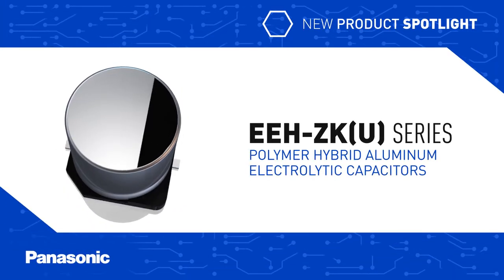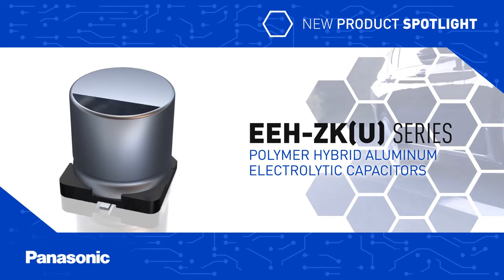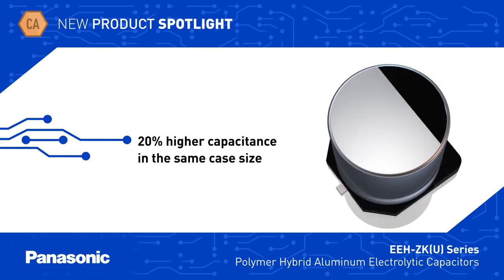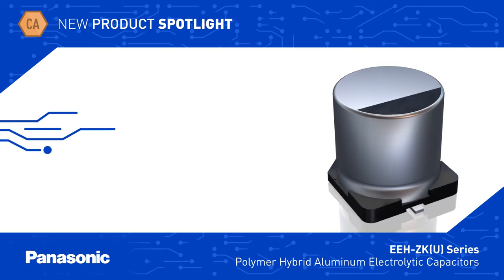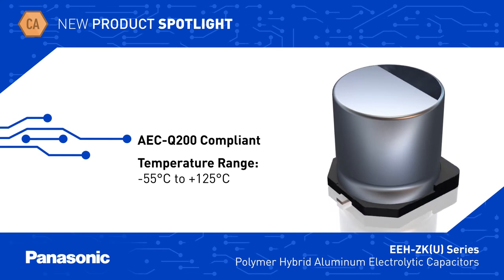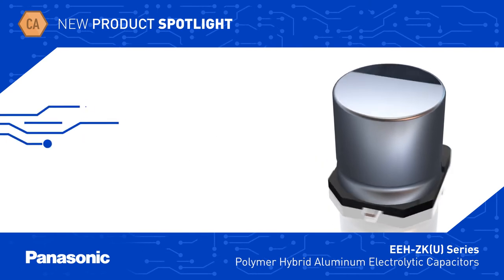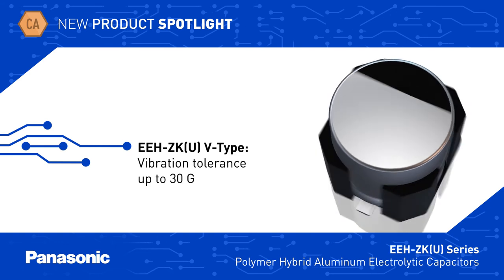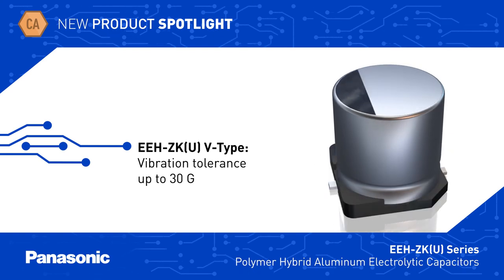Panasonic EEH-ZK(U) Series Polymer Hybrid Aluminum Electrolytic Capacitors | AAC Digital Datasheet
Panasonic’s EEH-ZKU series hybrid capacitors combine the benefits of electrolytic capacitors and solid polymer capacitors to deliver high current capability at high temperatures in a small case size, ideal for automotive and industrial power supplies.

Check out Panasonic's profile on All About Circuits and see more articles